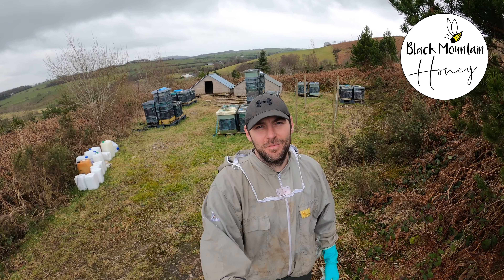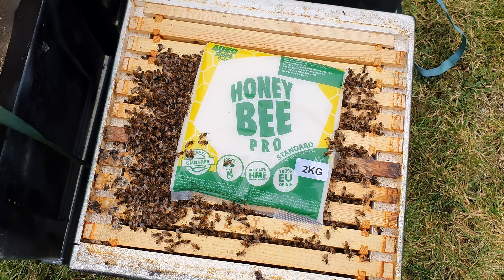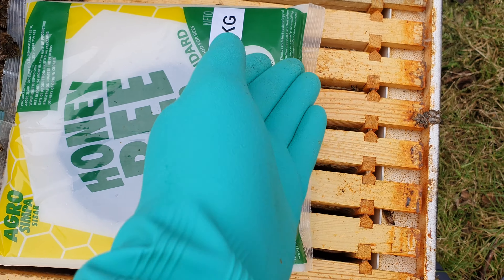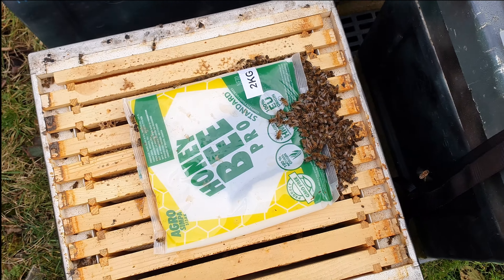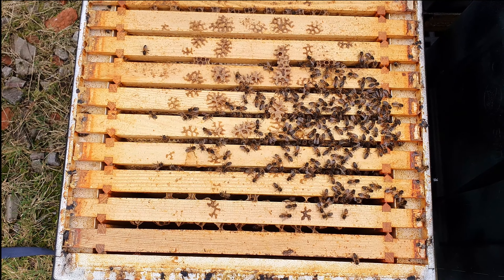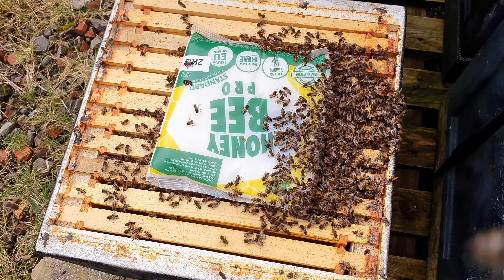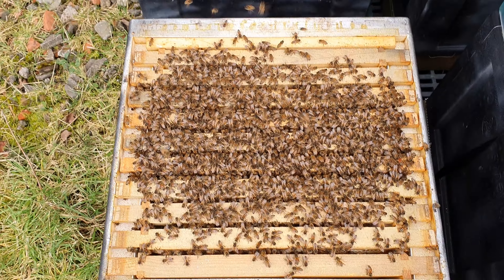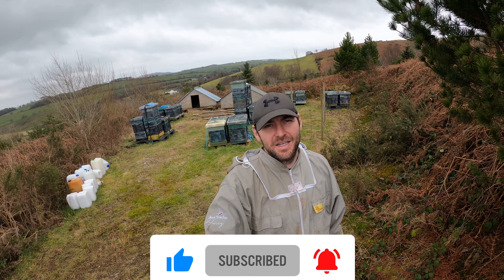Heather Apiary Feb Snapshot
In this video I give you a look inside 23 colonies that are overwintering on the North Wales Heather Moorland. Lots of variance in the colonies up here!